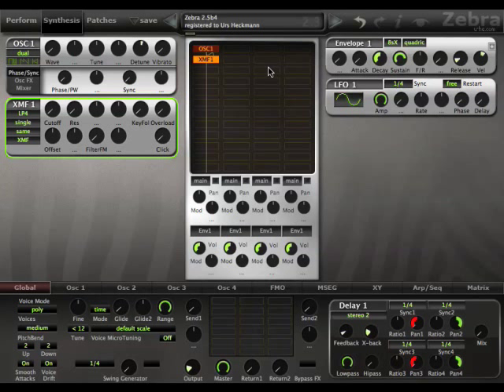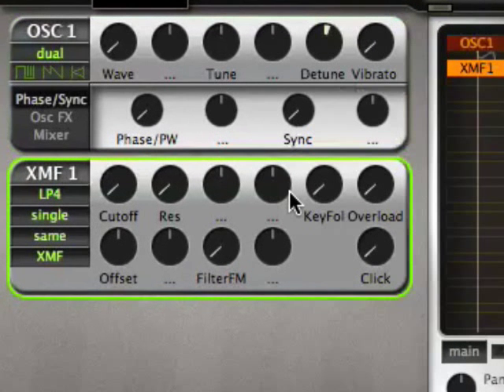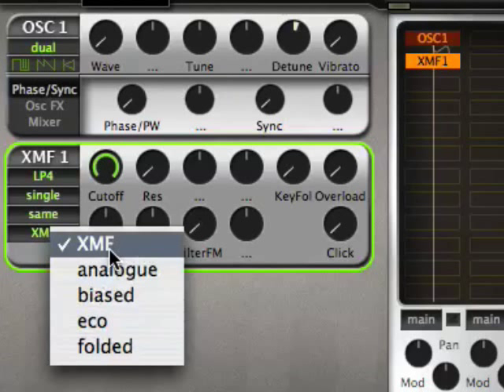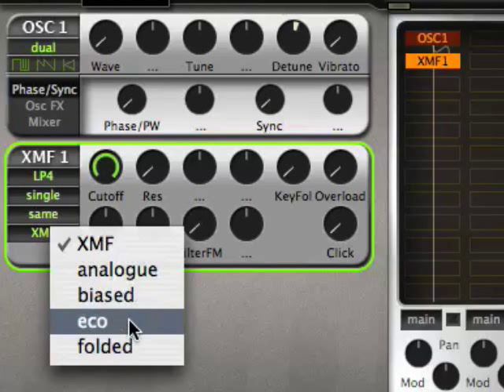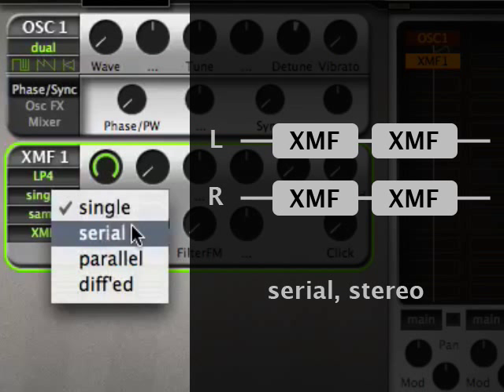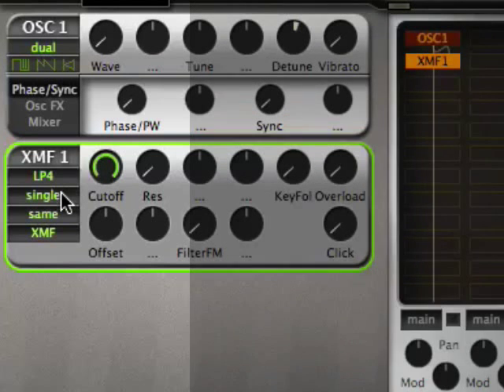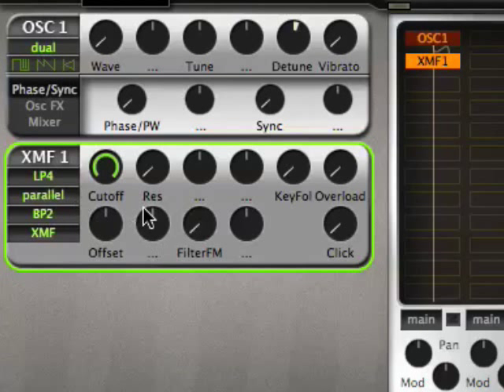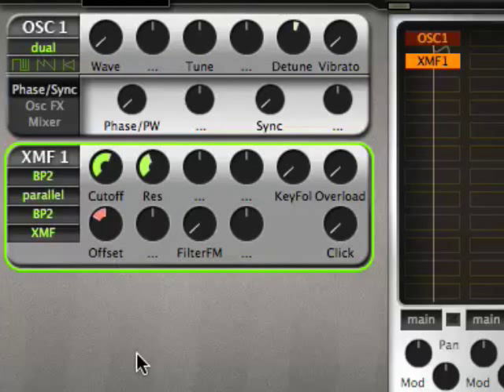All new XMF in Zebra 2.5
The XMF has always been a powerful stereo filter, but in Zebra 2.5 it has gained some massive enhancements. It can now process 2 stereo filters in series or parallel, with a choice 15 filter modes each, and 5 saturation types.